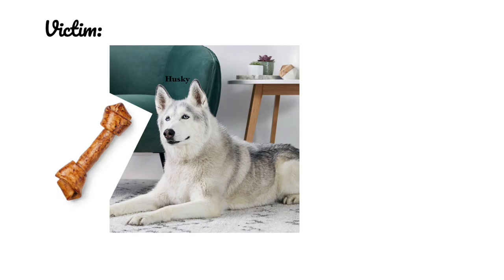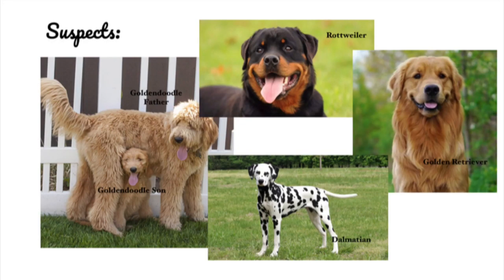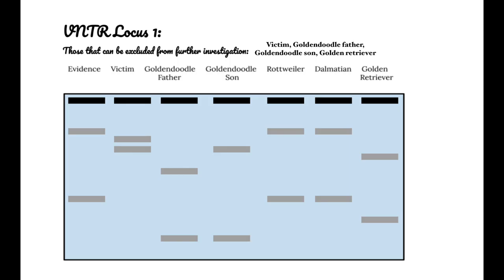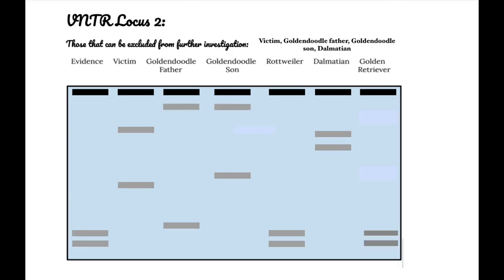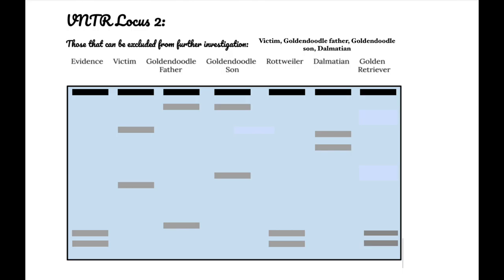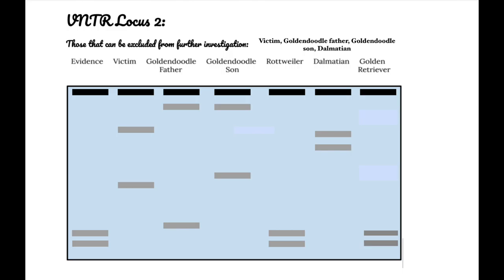GN 311 Exam Mini Video Module 7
References